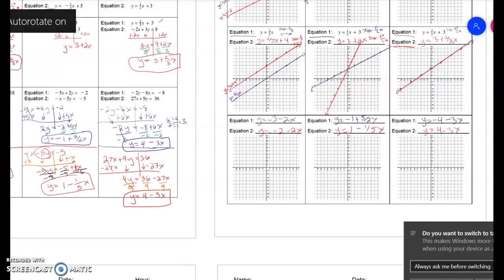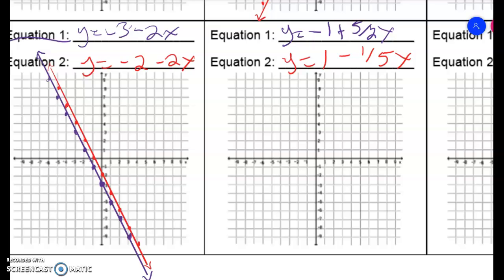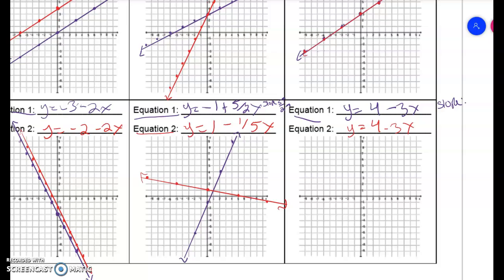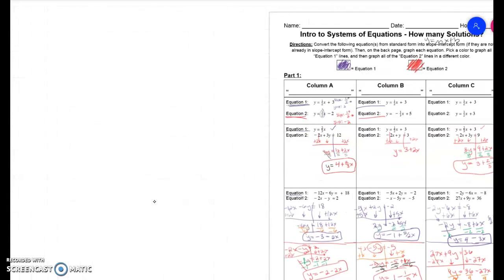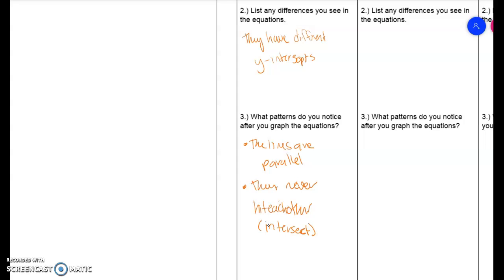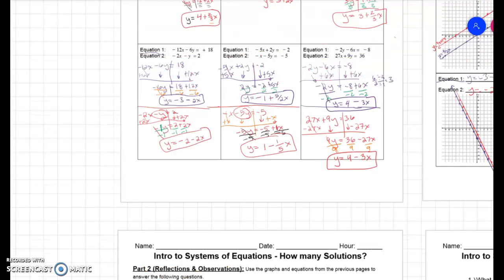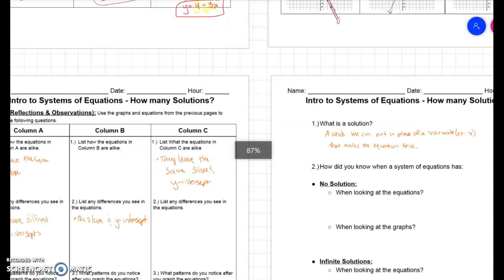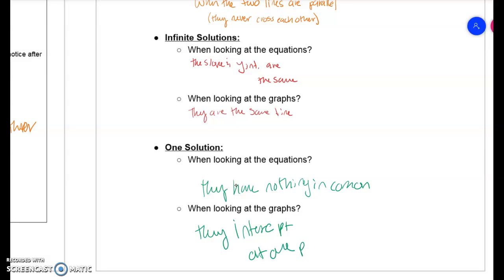Graphing Systems (Part 3)